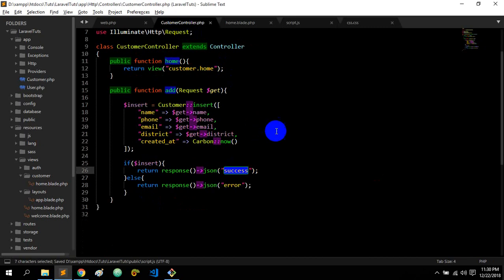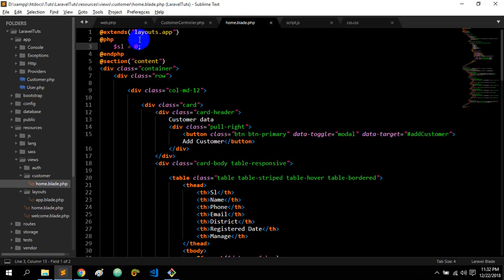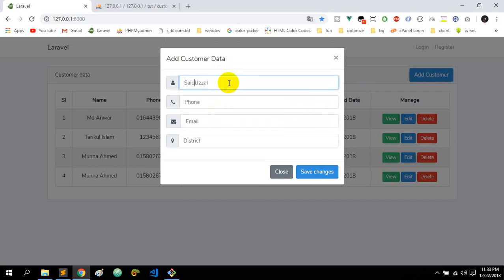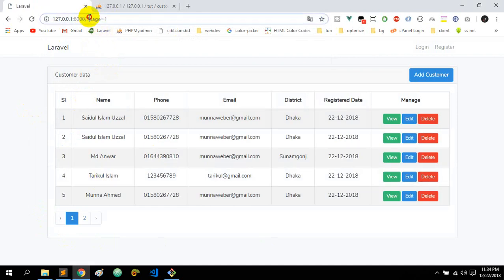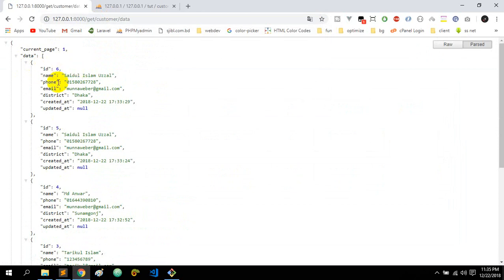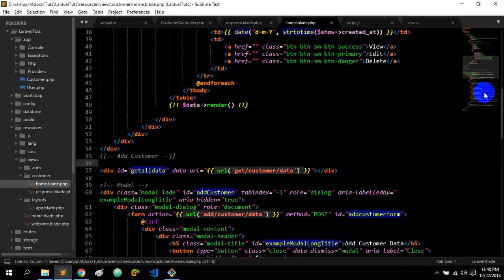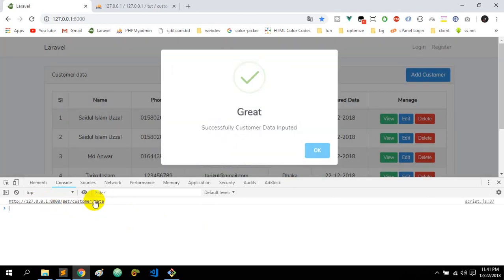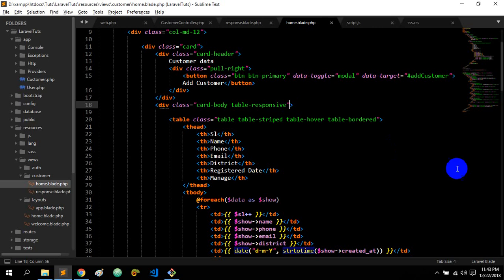Laravel 5.7 & Ajax tutorial Bangla | Overview Part -2